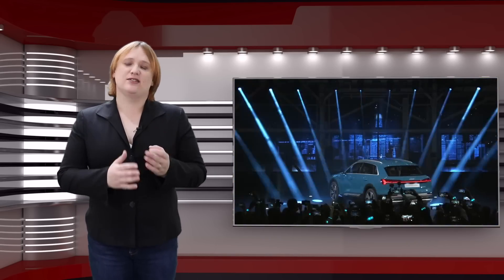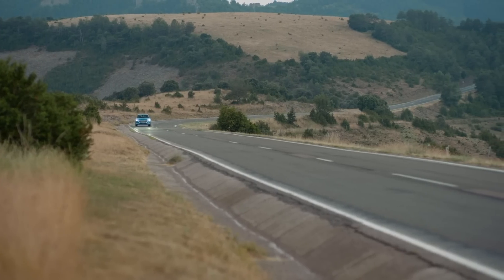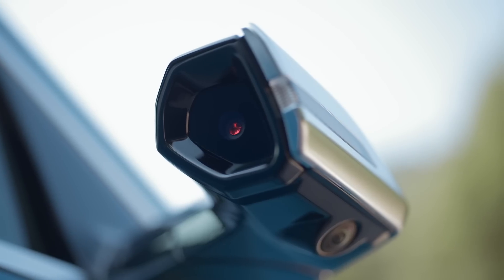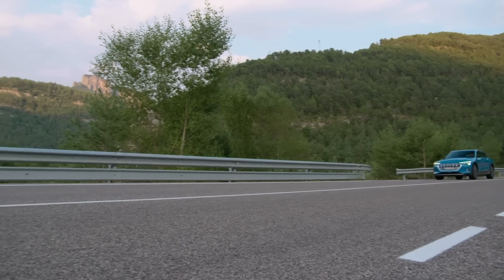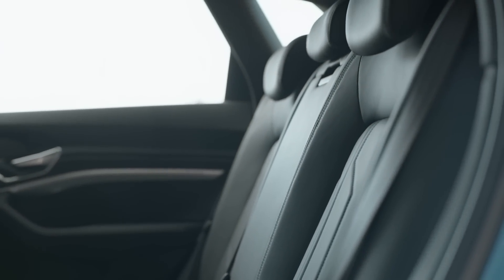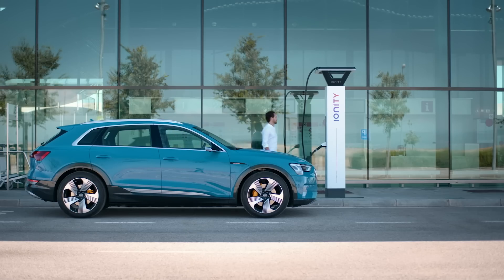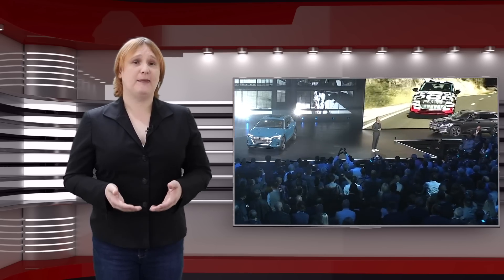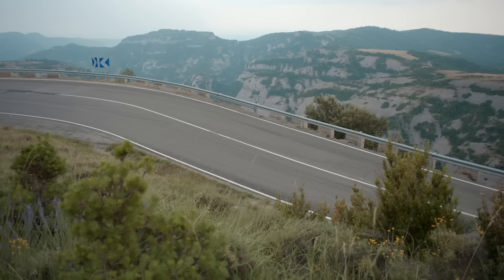2019 Audi e-tron Electric SUV: Everything You Need To Know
It's here! After months of hype, Audi has finally unveiled the production version of its 2019 e-tron SUV.

This all-electric mid-size SUV offers DC quick charging at power levels of up to 150 kilowatts (enough to charge from empty to eighty percent full in under thirty minutes), impressive regenerative braking capabilities, and a range of around 250 miles (400 kilometers) per charge.

But what else do you need to know? What makes it special? And how much will it cost?

Help Transport Evolved's Studio Drive Drive ;)